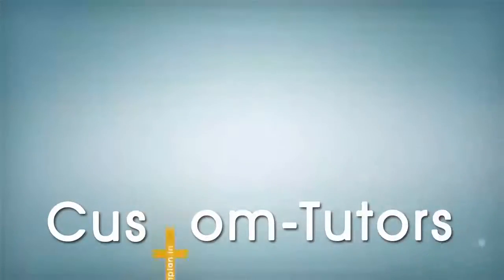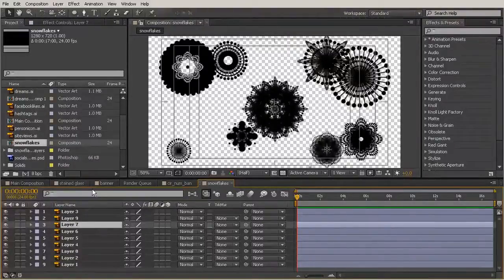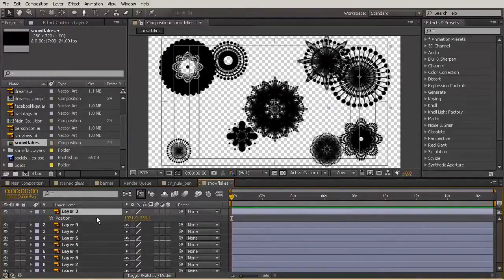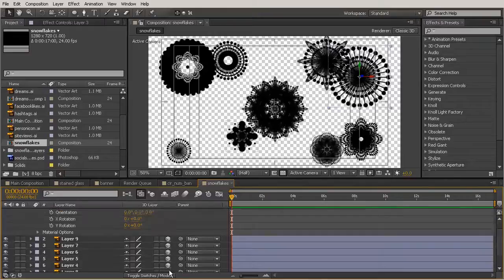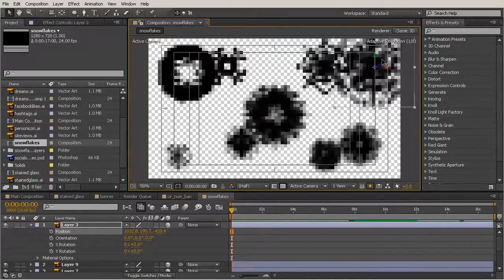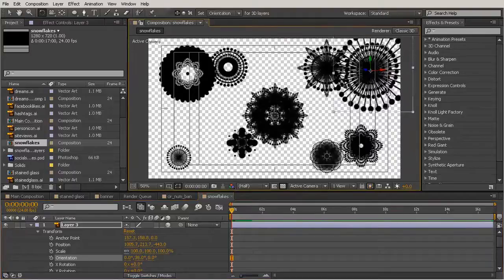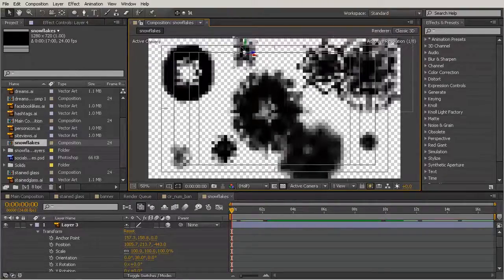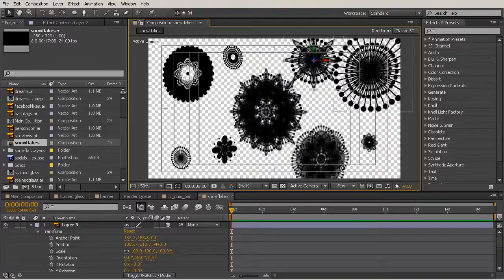Working with 3D layers after effect Tutorial (part 20)